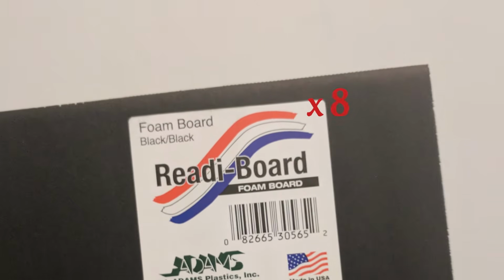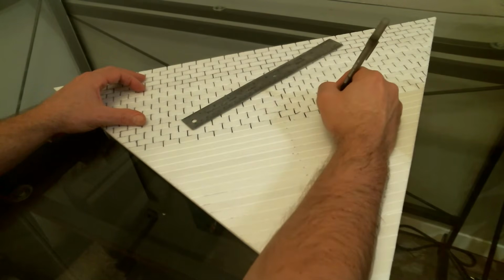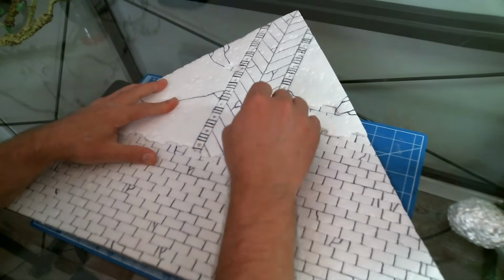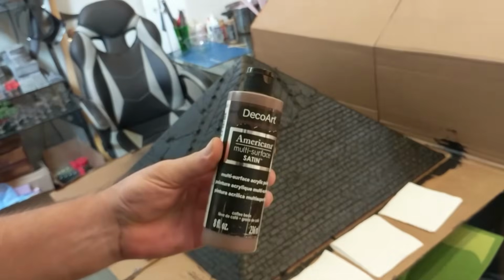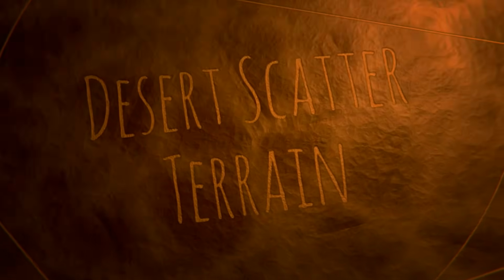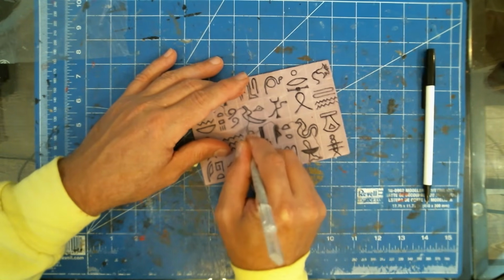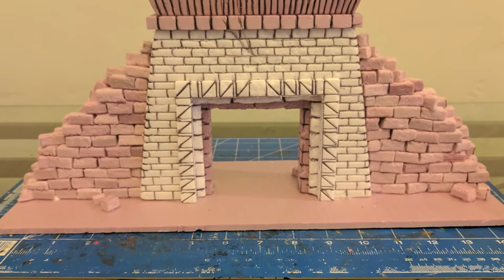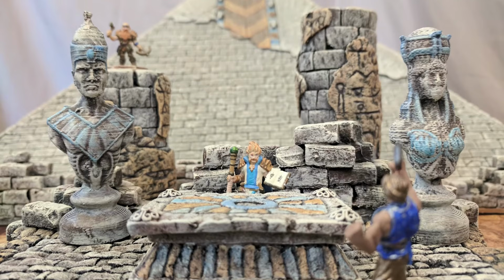How to Build an Egyptian Pyramid and Desert Scatter Terrain for D&D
A brief tutorial for making an Egyptian style pyramid and modular desert scatter terrain...without an undead army of conscripts.

Foamular Project Panels (1” x 2’ x 2’)

Mod Podge (128 oz)

Elmer’s Tacky Glue

Triangle Balsa

Foam Putty

Alex Plus Caulking

Paint Brushes

2” Throw-away Brushes

Box Cutter

Glue Gun

Straight Edge

Rubber Scorpions